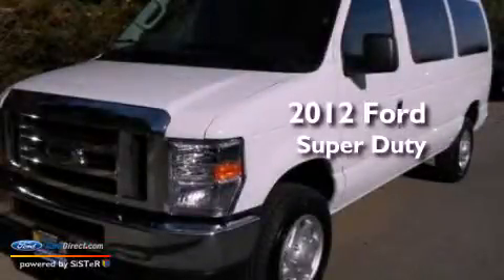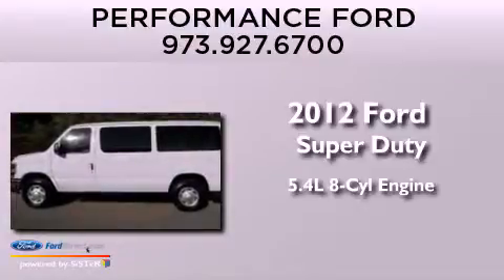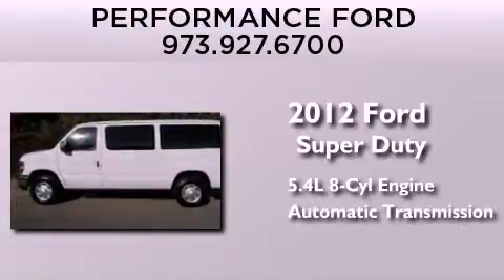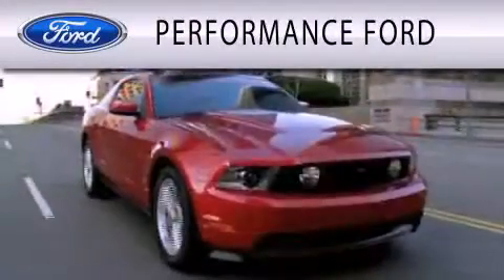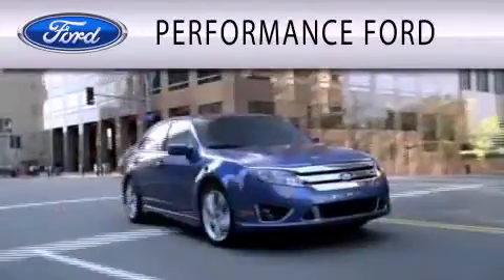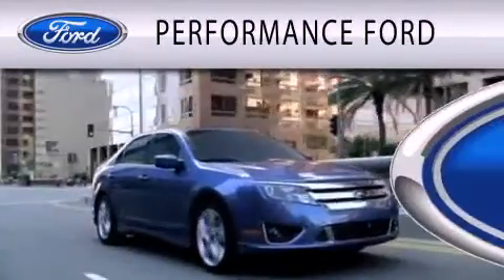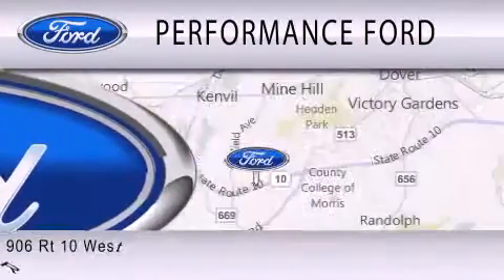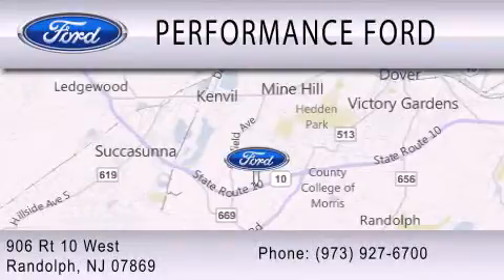Pre-Owned 2012 FORD ECONOLINE 350 Randolph NJ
Year : 2012
 Make : FORD
 Model : ECONOLINE 350
 Engine : 5.4L V8 16V MPFI SOHC FLEXIBLE FUEL
 Trans . : AUTOMATIC
 Exterior : OXFORD WHITE
 Miles : 6,459
 Interior : MEDIUM FLINT
 Stock : F2053